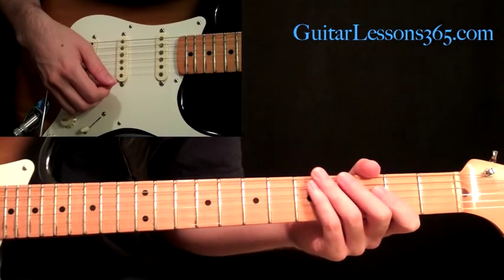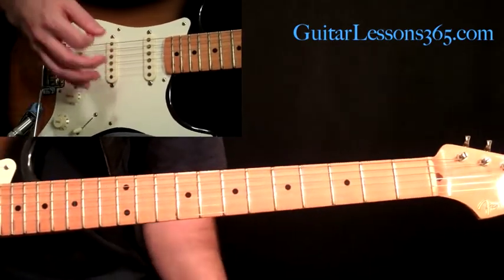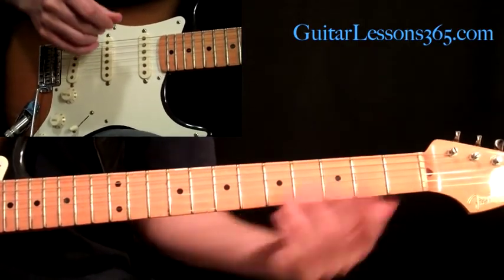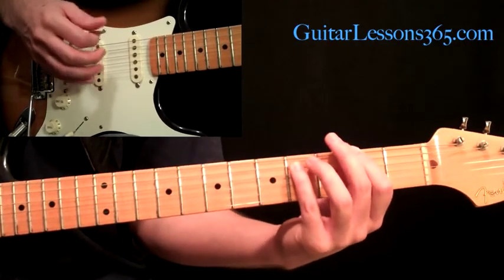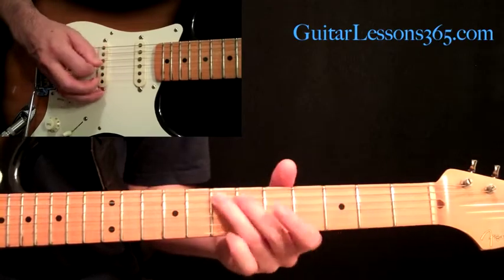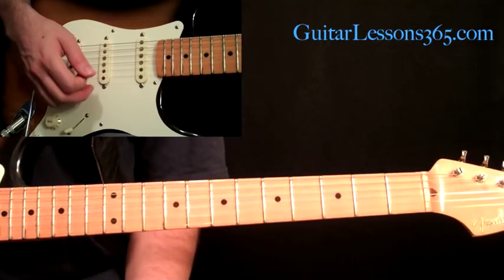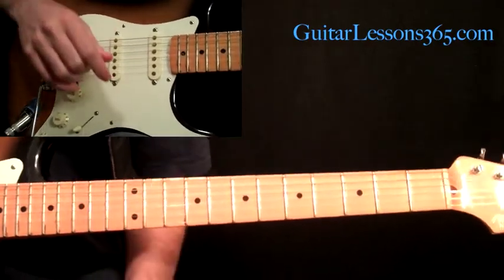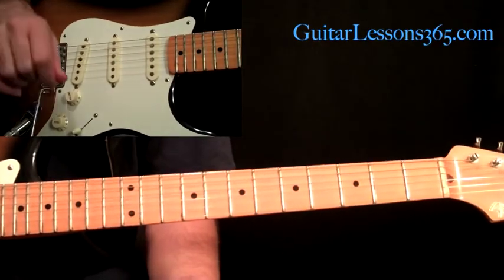Metallica Enter Sandman Guitar Lesson Pt 2 Verse, PreChorus & Chorus 1